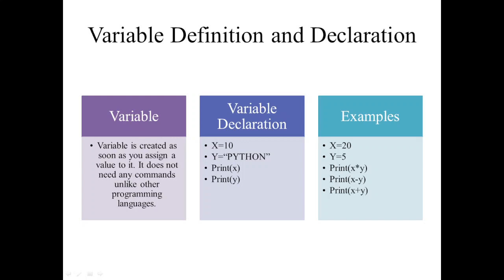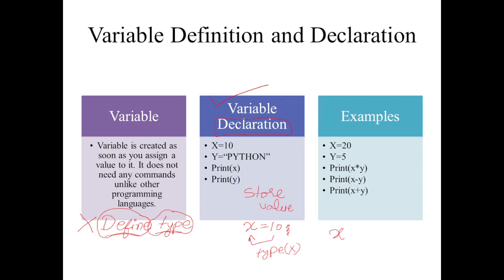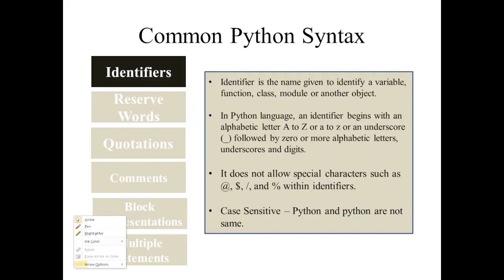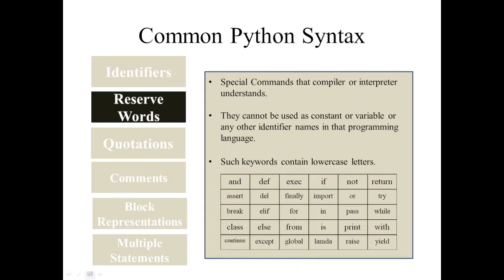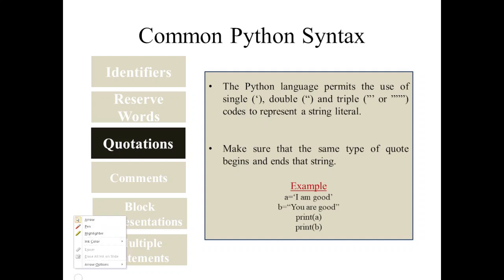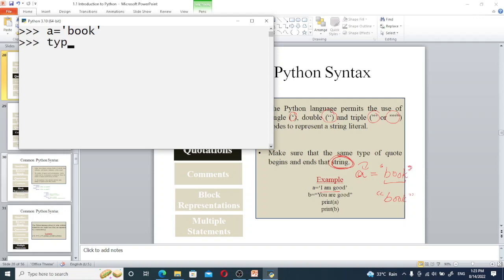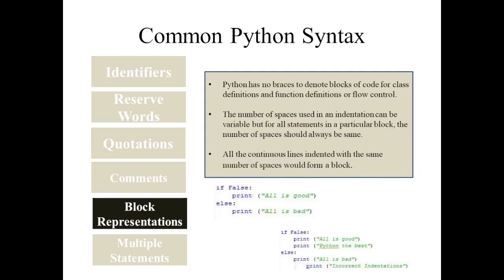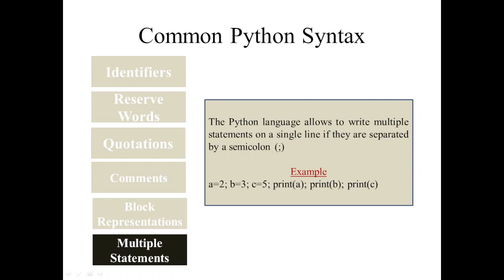1.6 Common Python Syntax | Python from Beginner to Advanced in English | knowledge4skill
Common Python Syntax | Python from Beginner to Advanced in English | knowledge4skill